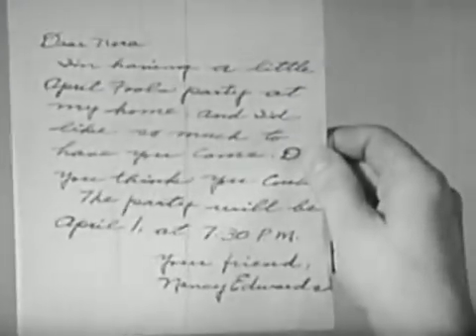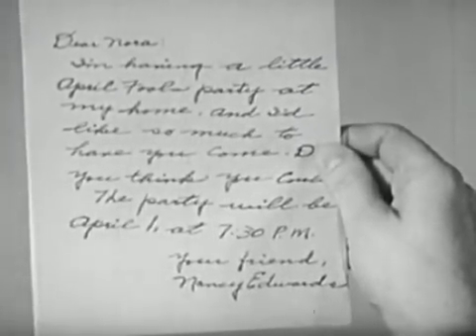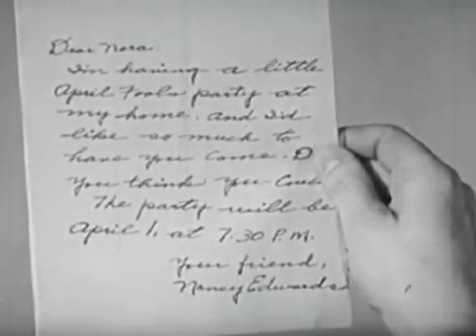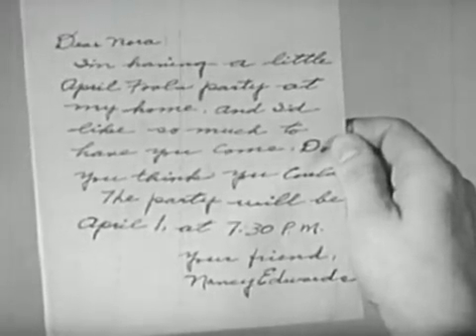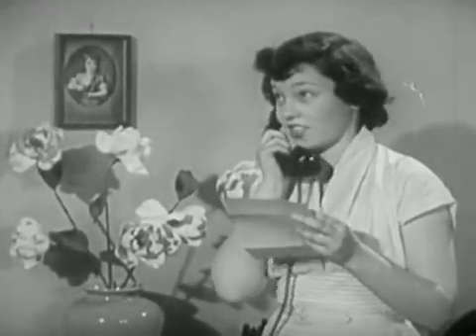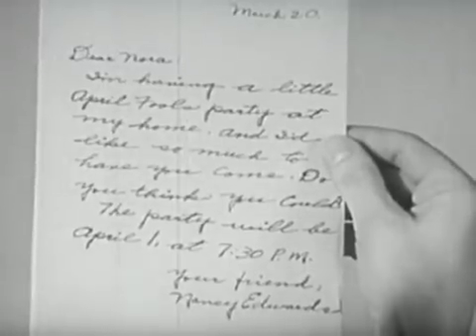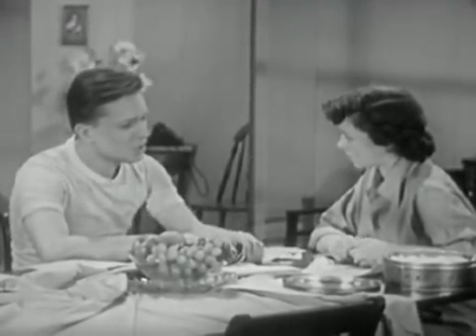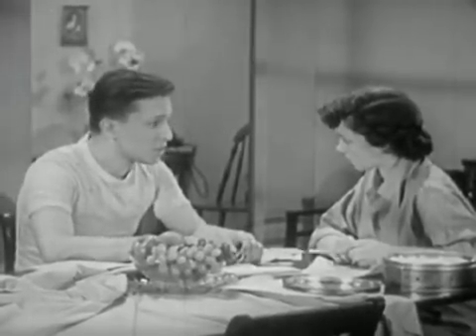Writing A Better Social Letter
For this installment of Vintage Video we present Writing A Better Social Letter (1950).

Wally helps his sister Nora with her struggle to write a thank-you note to their aunt and uncle after visiting on vacation. In the process we learn the five parts of a friendly letter and more about why and how to write one.

This video reminds us of an age gone by when social behavior and etiquette were strongly encouraged. My in-laws, being from this that particular generation, are to-this-day very punctual with thank-you notes, and they gain great pleasure from sending them out... even to us! These letters are a joy to read. We feel very strongly about the message contained within this video and encourage you to view it with your children and discuss the points made by Wally and Nora.

Also, this video goes well with our post titled Thankfulness and our PDF lesson Writing A Proper Thank-You Letter.